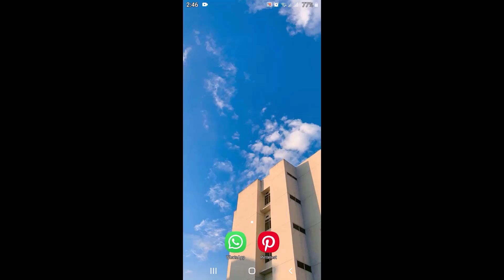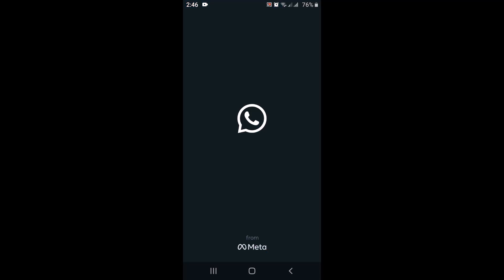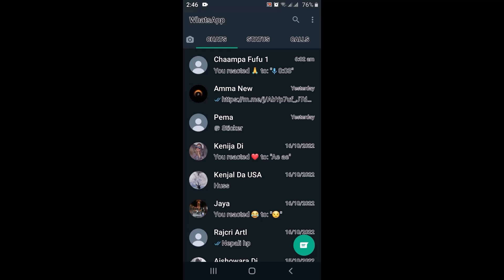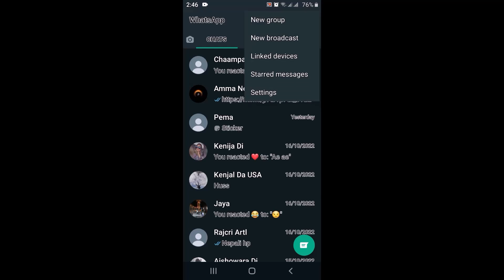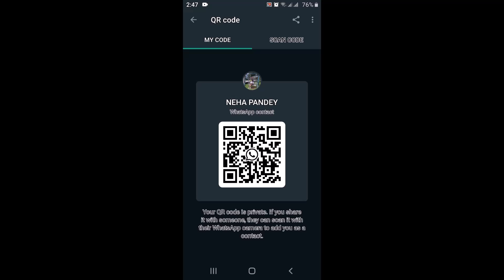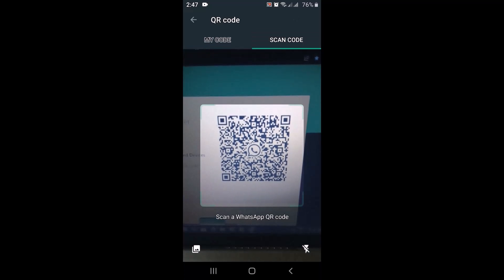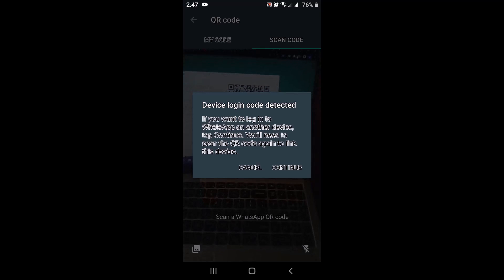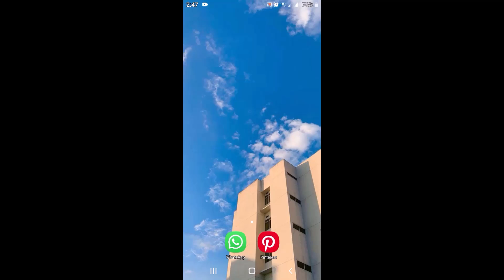WhatsApp Web Error - Fix WhatsApp Web Phone Not Connected Problem !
This video guides you in an easy step-by-step process to fix web error issues on your device.

Follow these simple steps:
1) First of all make sure to check your internet connection.
2) After scanning don not close the tap immediately, wait at least for 5 min.
That's it.